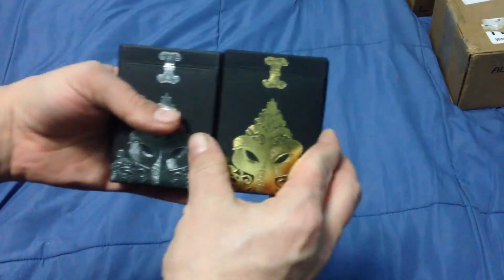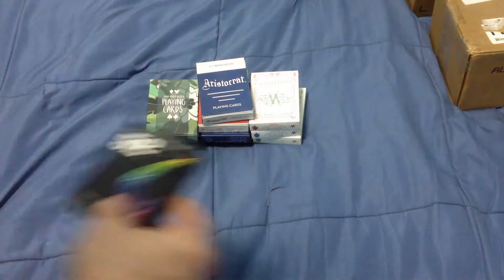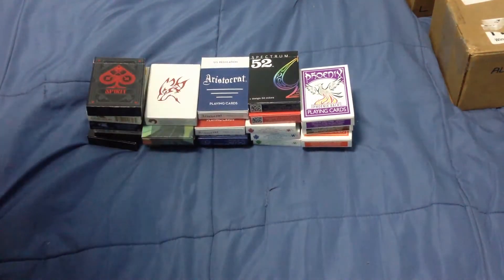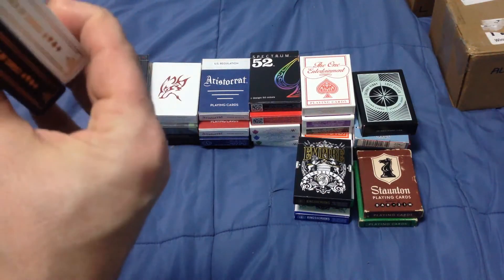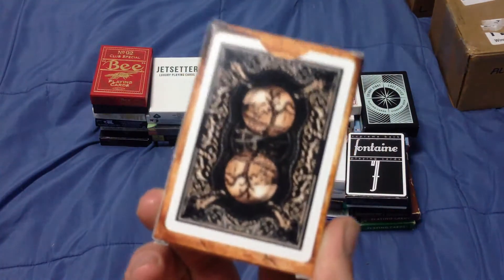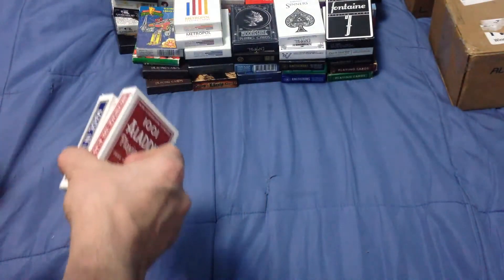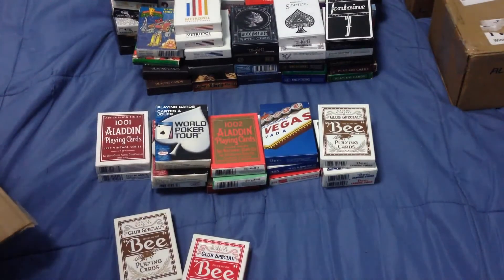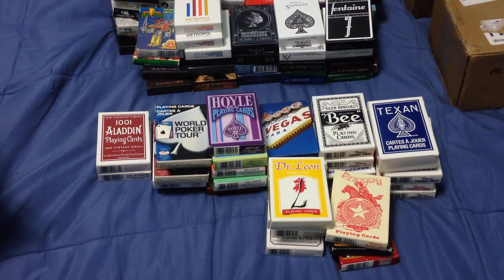Deck Collection 2016 - Part 27/30